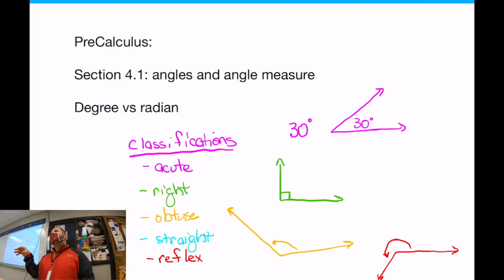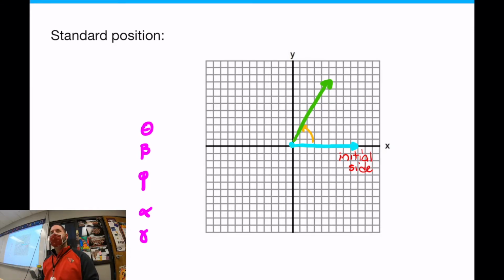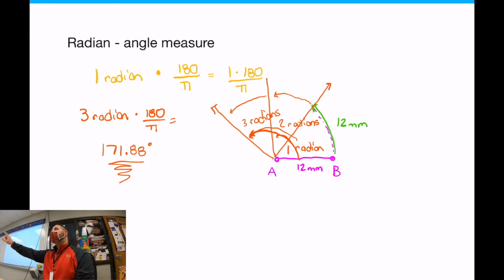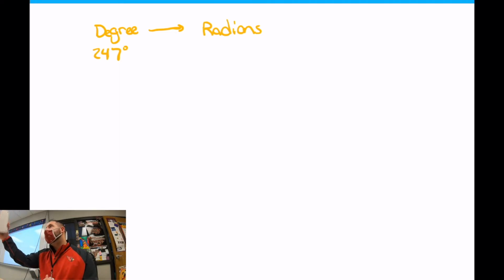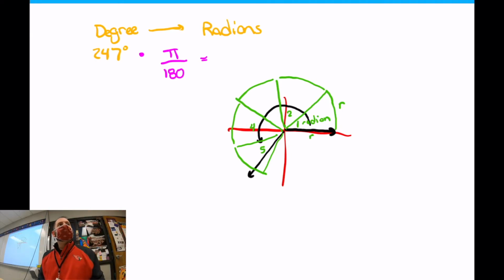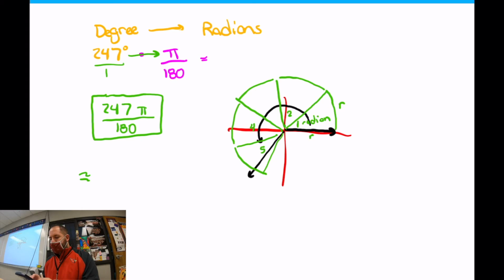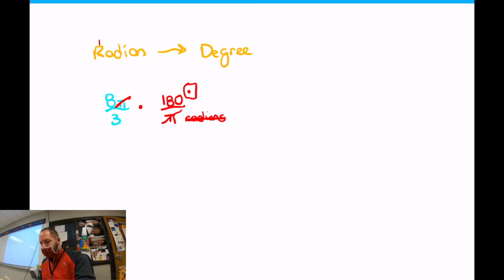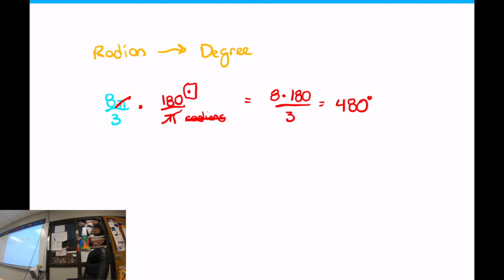PreCalculus: Section 4.1 - Angles & Angle Measure cont'd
Section 4.1 - Angles & Angle Measure cont'd
-radian measure